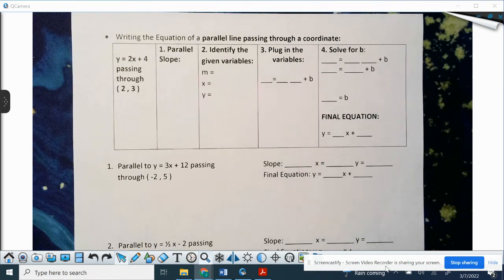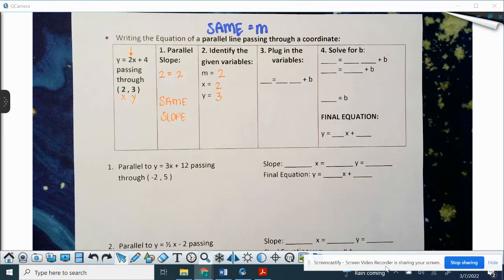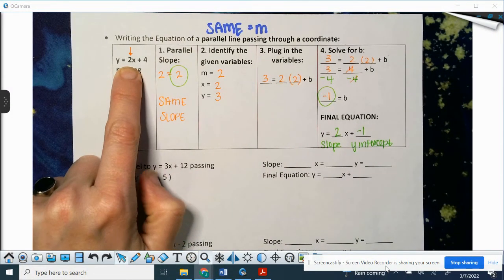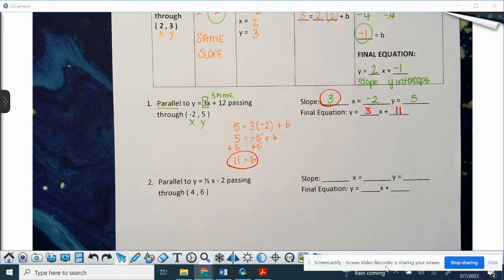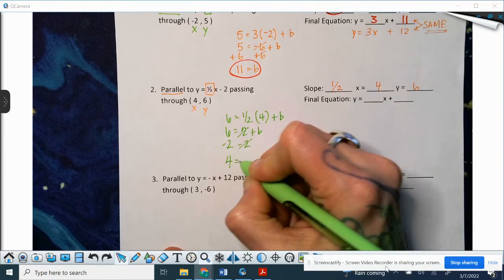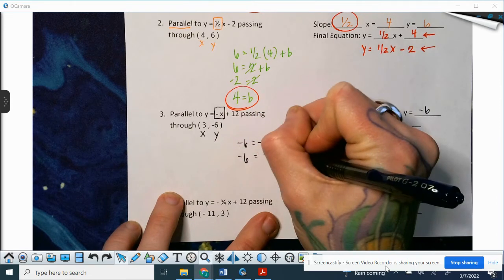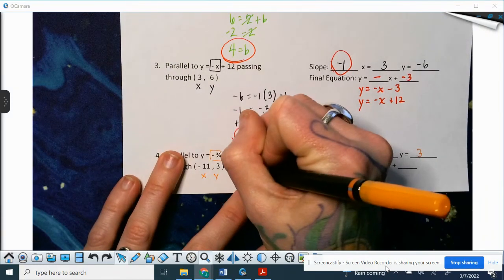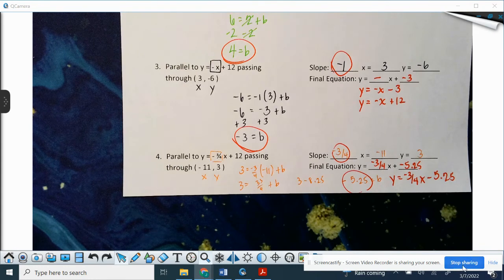Writing Equations of parallel lines (slope intercept form) - Day 31 M1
Parallel Lines in slope intercept SAME SLOPE